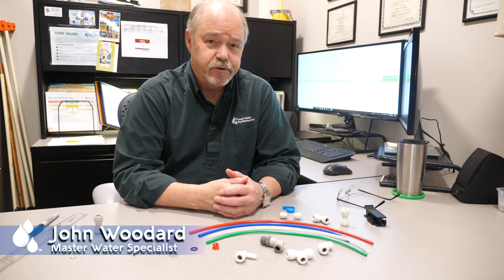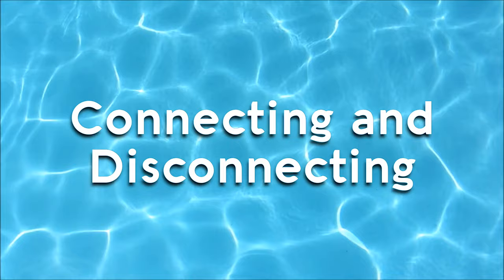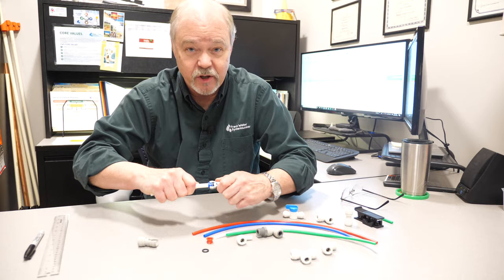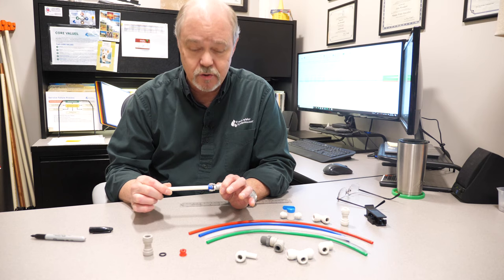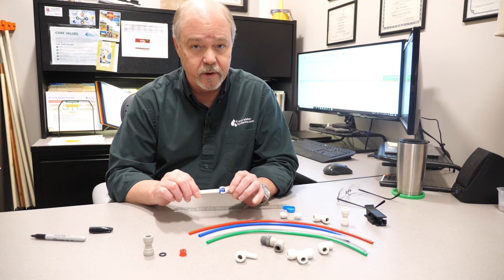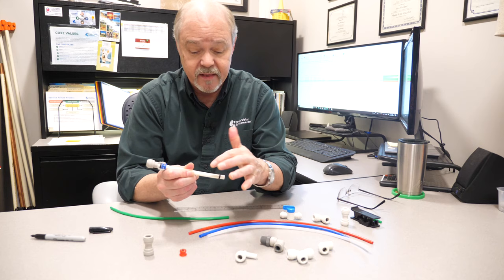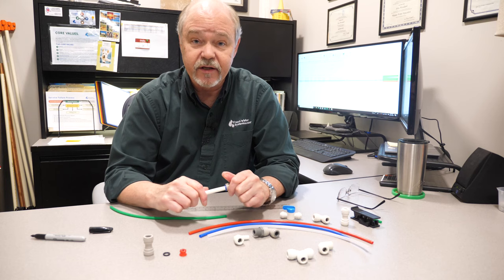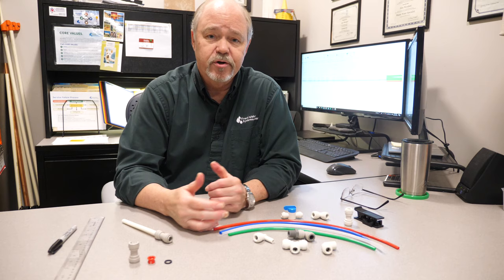How to Fix Leaking Quick-Connect Fittings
The majority of leaking quick-connect fitting leaks are caused by a damaged O-ring, improper installation, eroded tubing, or too much torque placed on the tubing. Quick-connect fittings have a simple but powerful design. If the fitting is leaking, it is very unlikely the leak has sprung because of a manufacturer defect or faulty product design. The majority of leaks arise because a component of the fitting has been damaged or the fitting has been installed in a manner that is allowing water to bypass the O-ring.